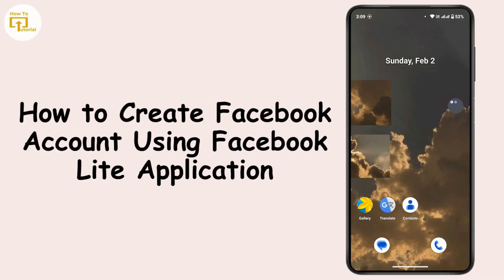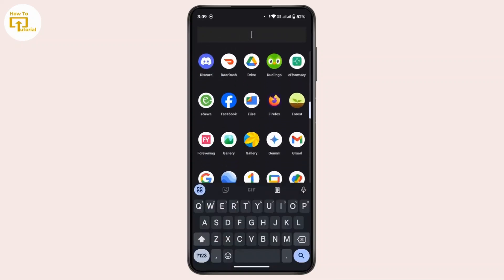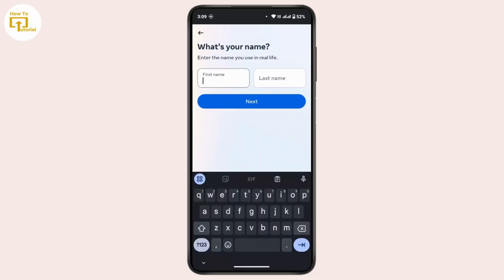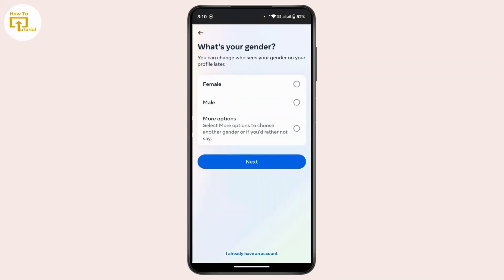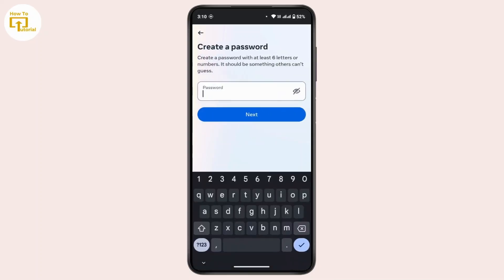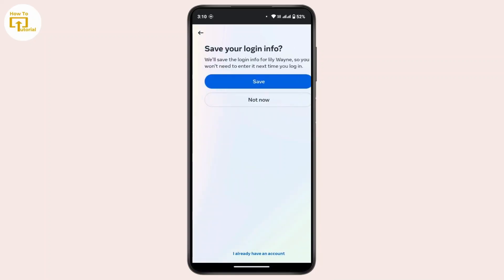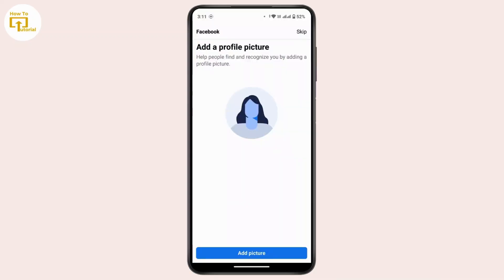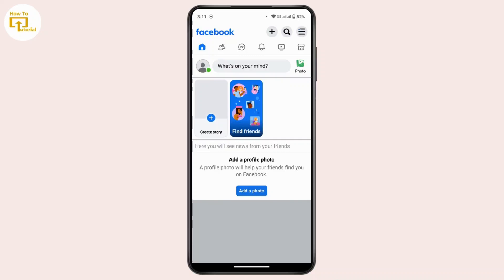How to Create Facebook Account Using Facebook Lite Application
Learn how to create a Facebook account using the Facebook Lite app. Follow this step-by-step guide to set up your account quickly and easily. Whether you're signing up with a phone number or email, this tutorial covers everything.

🔹 Topics Covered:
✔️ Creating a new account
✔️ Adding your details (name, DOB, gender)
✔️ Setting up login credentials
✔️ Adding a profile picture (optional)

Chapter Timestamps
00:00:00 - Introduction
Learn how to create a Facebook account using Facebook Lite.

00:00:10 - Open Facebook Lite App
Launch the Facebook Lite application on your phone.

00:00:20 - Start Creating an Account
Tap "Create a New Account" and proceed with "Get Started."

00:00:35 - Enter Your Name
Input your first and last name, then tap "Next."

00:00:45 - Set Your Date of Birth
Choose your birthdate and confirm by tapping "Set."

00:00:55 - Select Gender
Pick your gender and proceed by tapping "Next."

00:01:05 - Enter Contact Details
Add a phone number or choose to sign up with an email.

00:01:15 - Create a Secure Password
Set up a strong password for your Facebook account.

00:01:25 - Save Login Information (Optional)
Choose to save login details or tap "Not Now."

00:01:35 - Set Up Your Profile
Add a profile picture or skip this step.

00:01:45 - Conclusion
Your Facebook account is now ready! Enjoy using Facebook Lite.